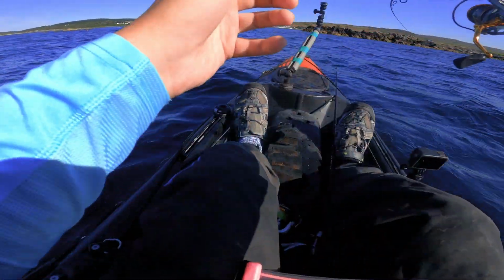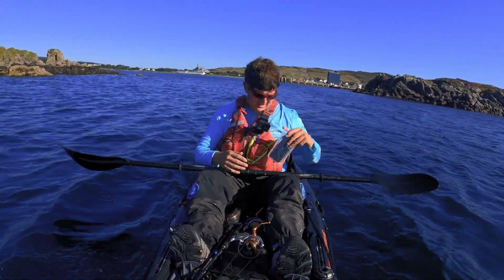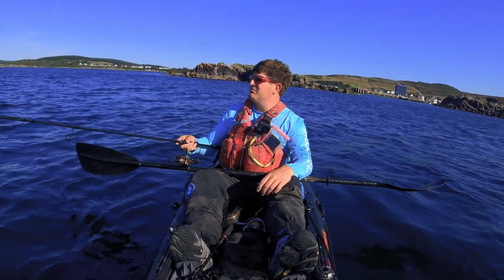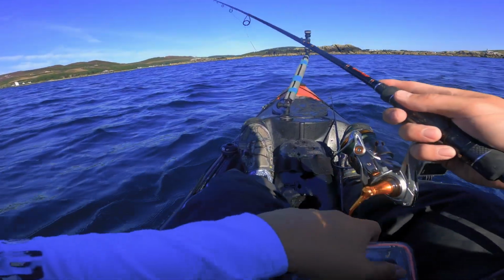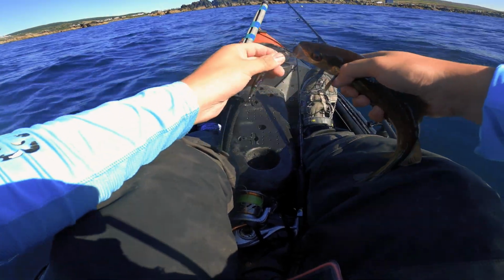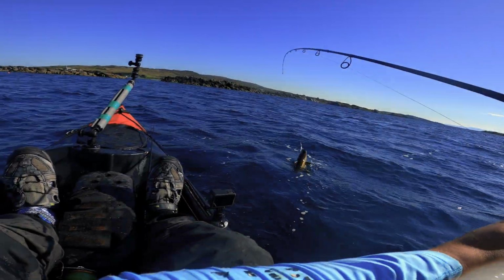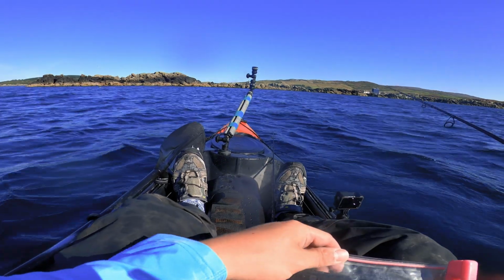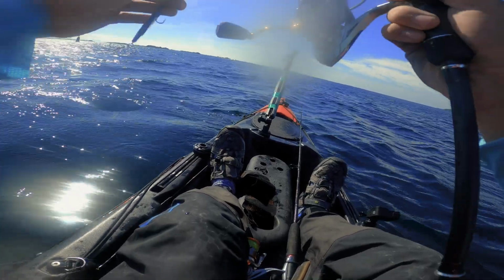BIG mistake costs me PB Fish. Fishing Port Ellen Islay - Kayak Fishing Scotland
Welcome to this East Lothian Kayak Fishing Adventure. This week we are in Port Ellen on the Isle of Islay fishing for pollock. Scottish Lure Fishing is a great way to explore this area and catch good fish. In this video, we lose a PB pollock and look for some mackerel. Mackerel lure fishing and spinning for mackerel is a challenge for me. Kayak Fishing in Scotland
Rods, Korum Snapper
Penn Slammer IV
Lures From Sidewinder Lures